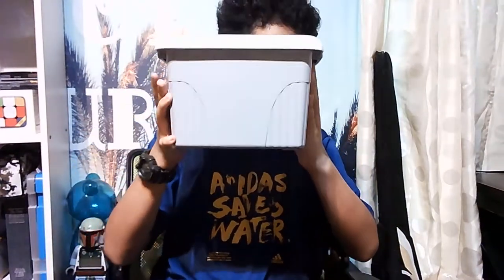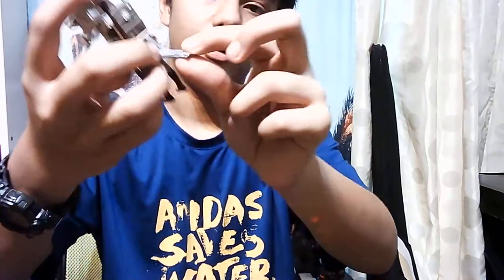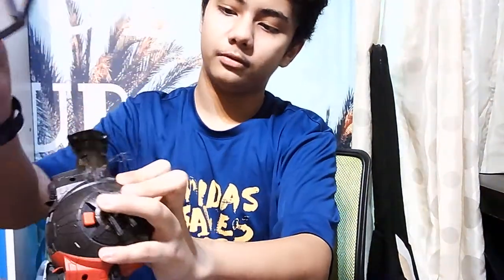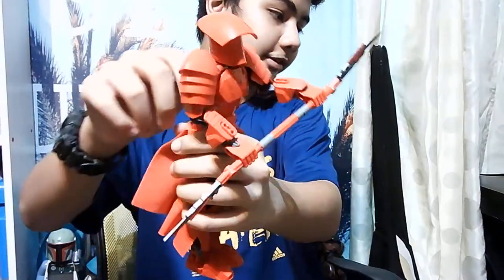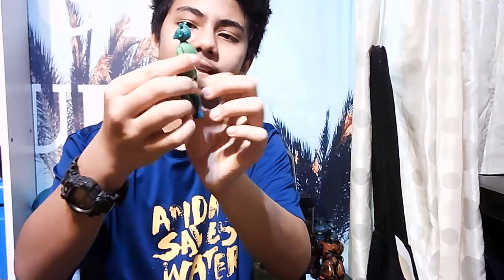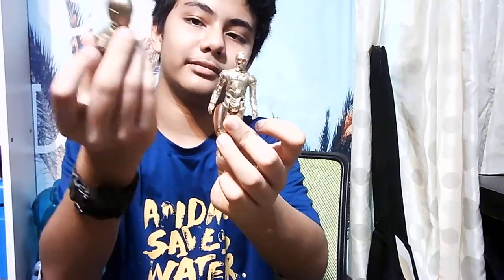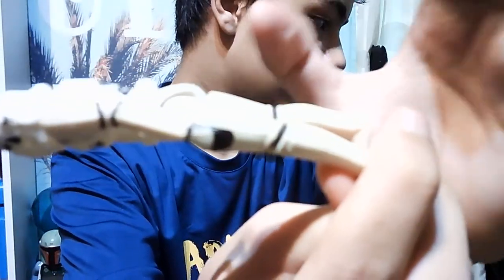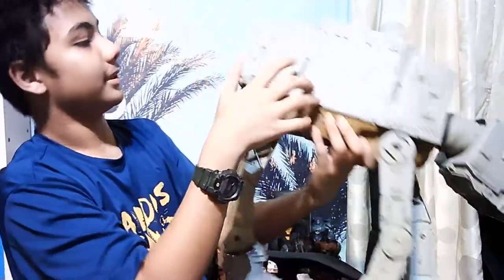Rare and old star wars -VS- New star wars toys !!!